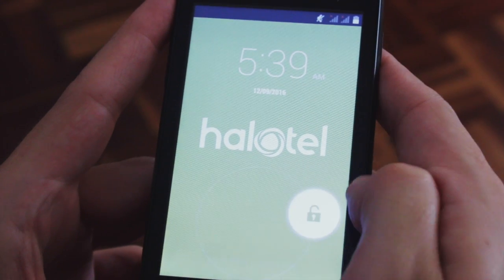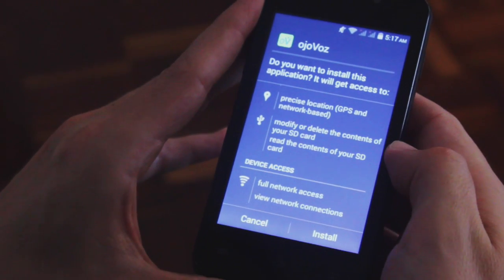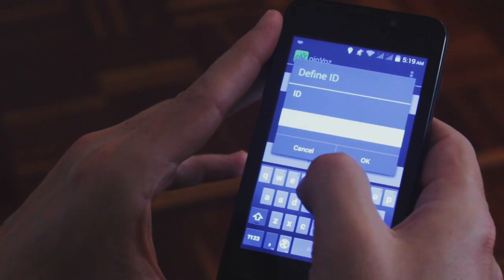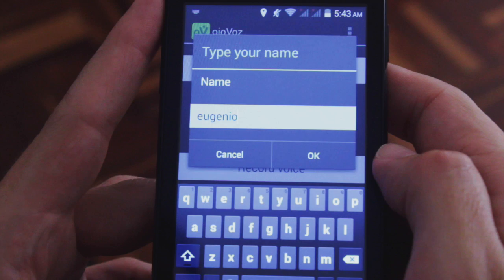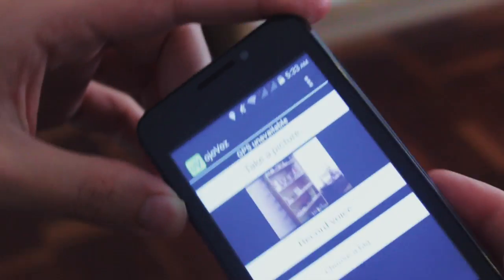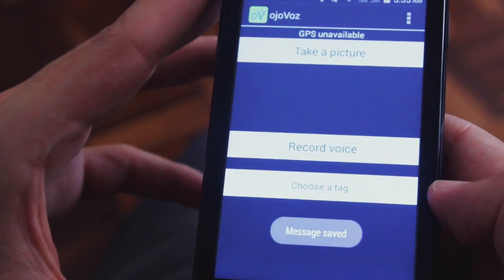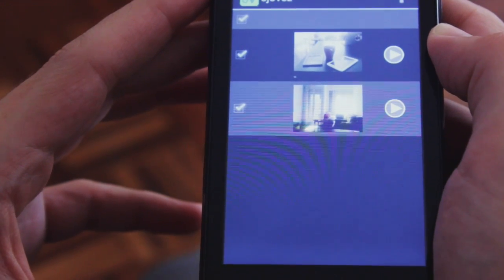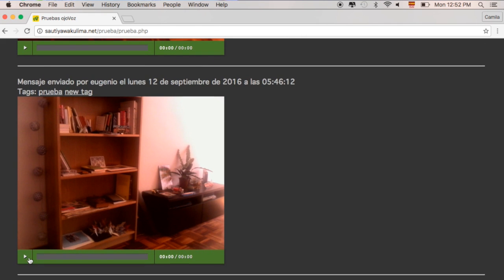ojoVoz tutorial in English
ojoVoz 2.0 tutorial in English.

Video by Camila Ausente
2016